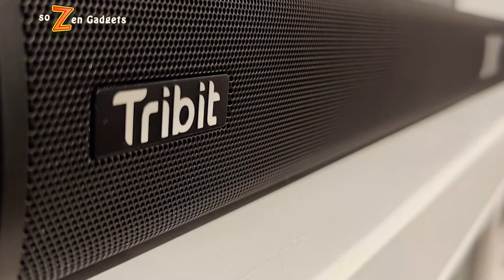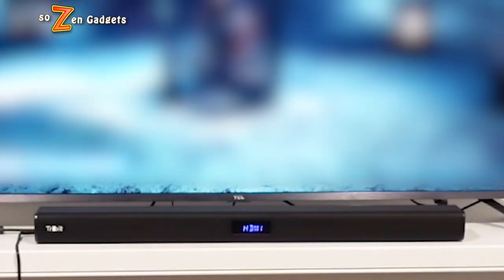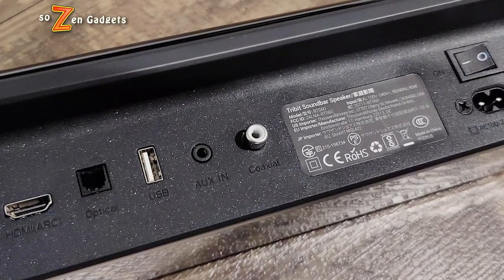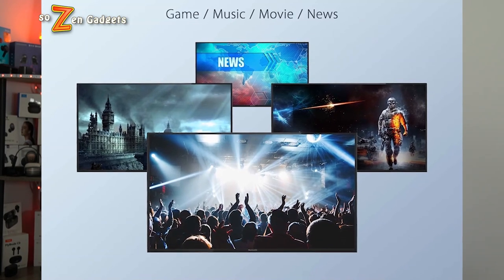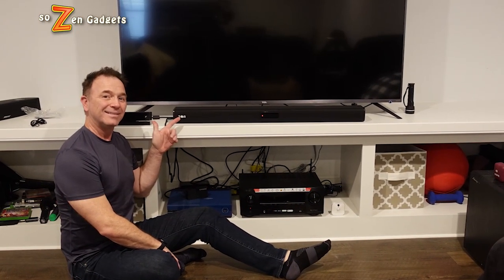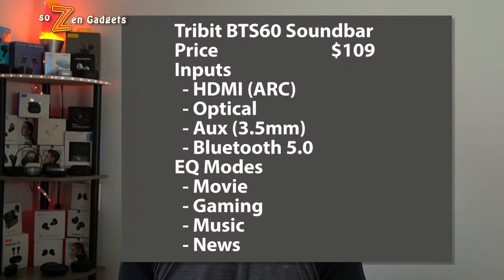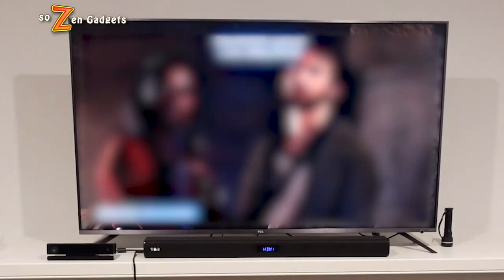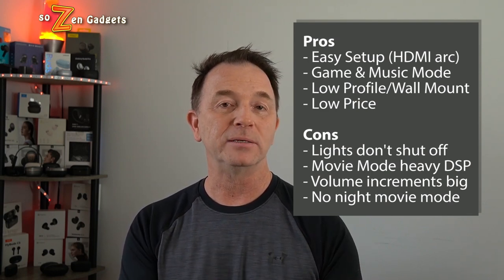Tribit Soundbar BTS60 review confirms what we knew about budget Soundbars!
This review covers features, audio quality, AND setup impressions of the Tribit Soundbar BTS60.

Tribit has impressed me with several of their products - all at reasonable prices.  How does their new soundbar measure up?